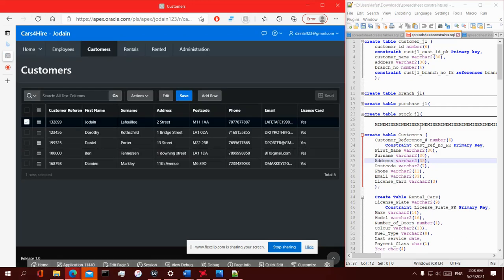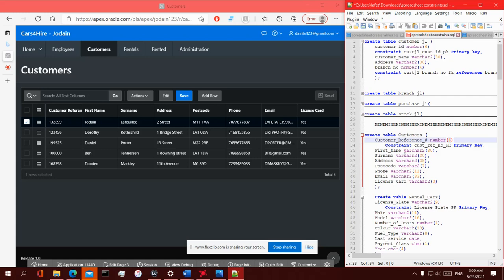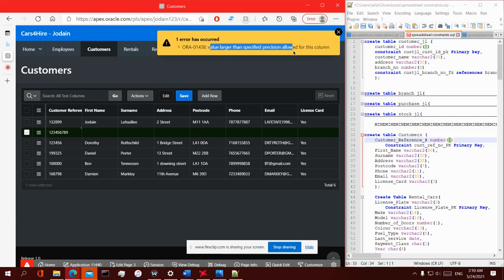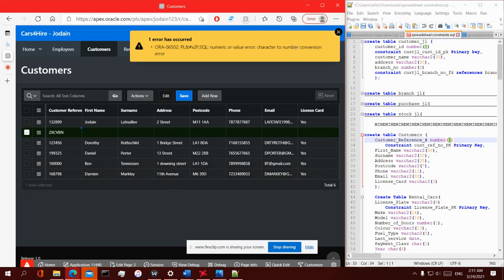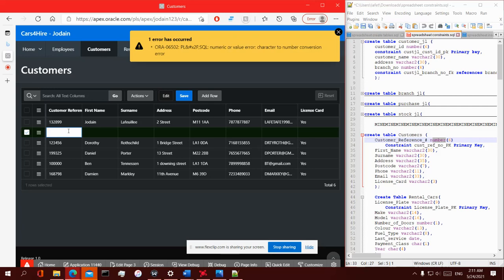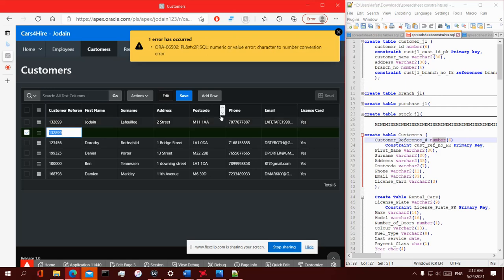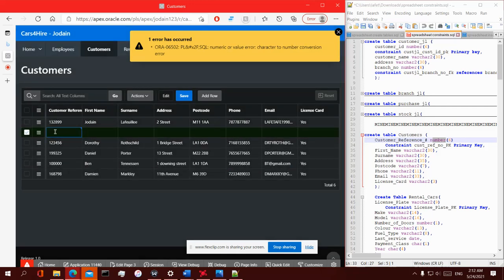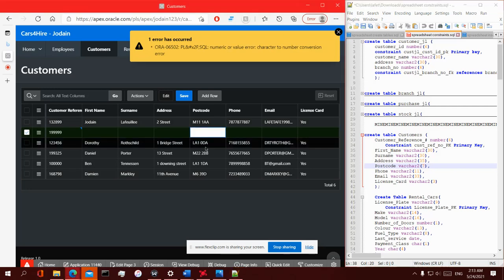Testing the Database Data Limit, Data Type, Duplicates and Nulls in Oracle Apex Database